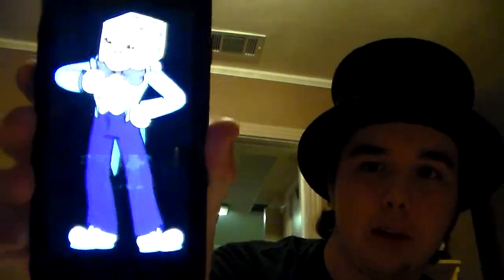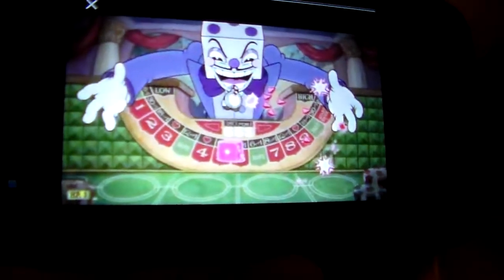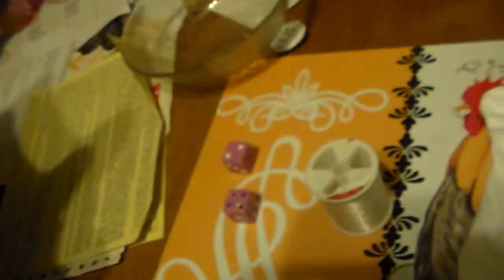King Dice Cosplay Tutorial Part 1: Floating Die Gloves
My apologies if the video is a bit choppy and unfinished. My editing software has been acting up lately, but I hope you enjoy my first cosplay tutorial!

You may want to skip ahead at certain points, so you can just use the scrub bar at the bottom to do so.